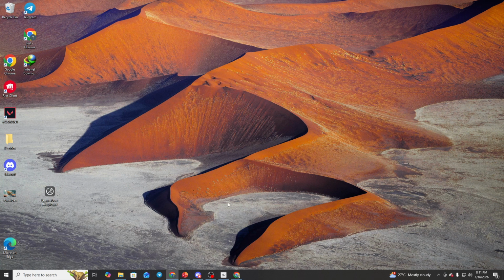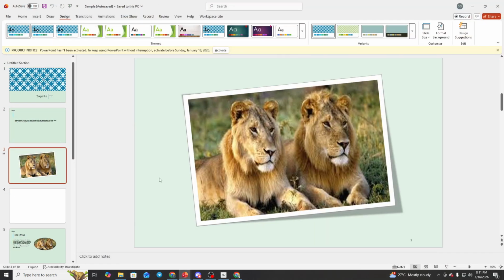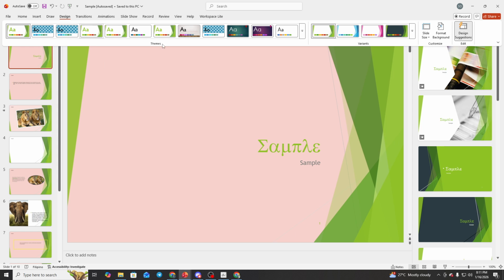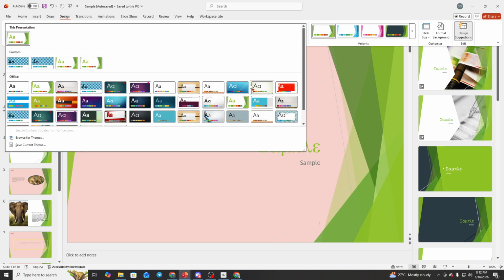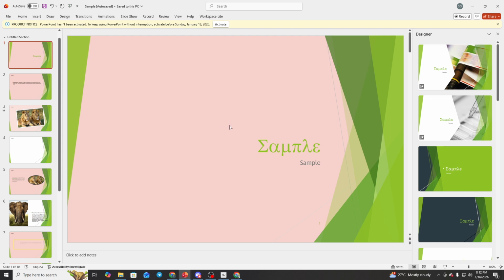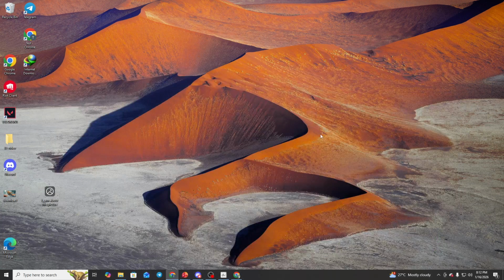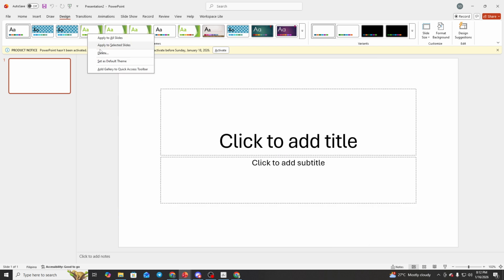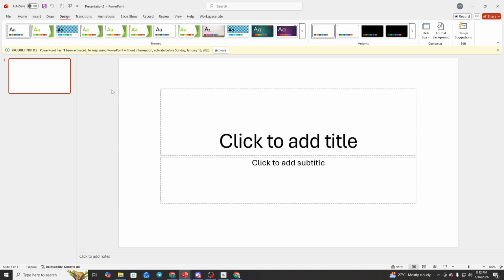How To Save A Theme And Set It As Default In Microsoft PowerPoint [2026 Guide]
This "powerpoint tutorial" demonstrates how to save a custom "powerpoint template" and set it as your default in "microsoft office" PowerPoint. Learn "how to make ppt" presentations consistent and save time with these essential "powerpoint tips". Mastering custom "powerpoint design" ensures every "powerpoint presentation" maintains a professional and uniform look.